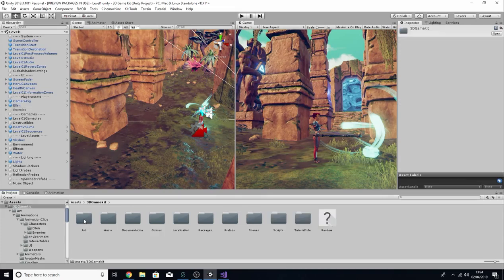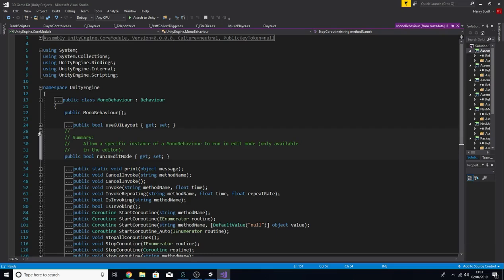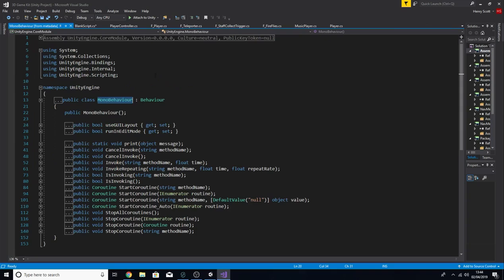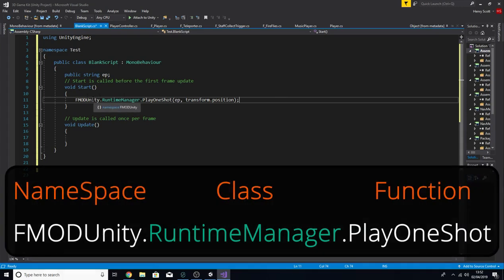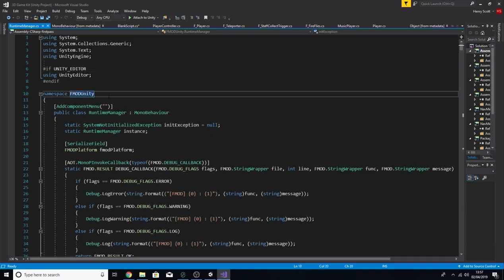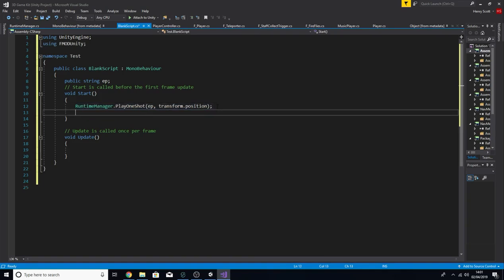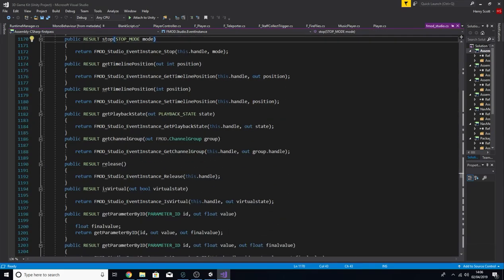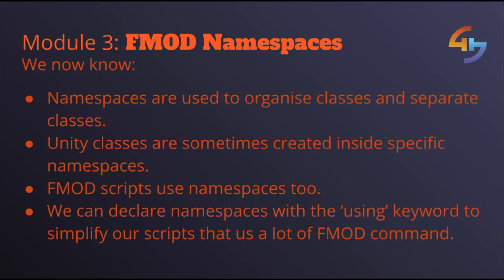FMOD Namespaces | Module 3 Lesson 2 | FMOD & Unity Essentials